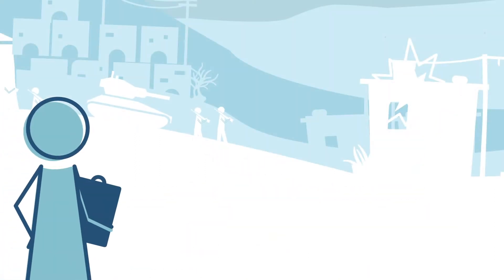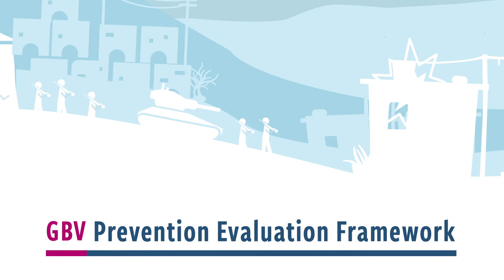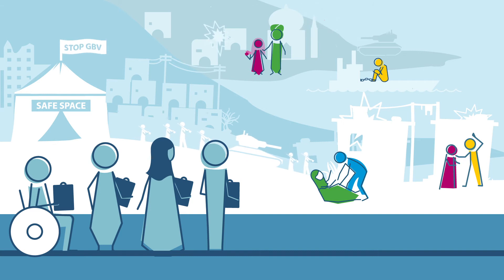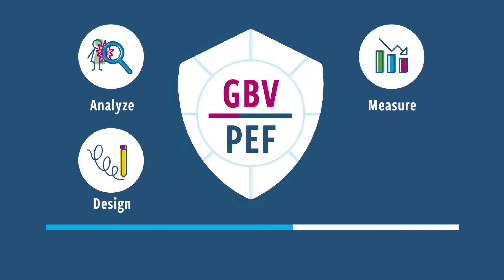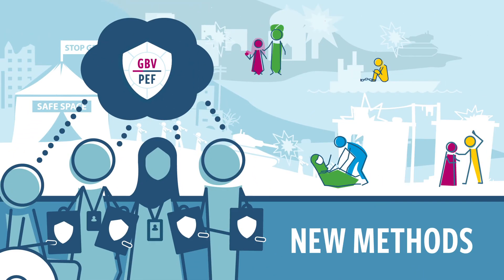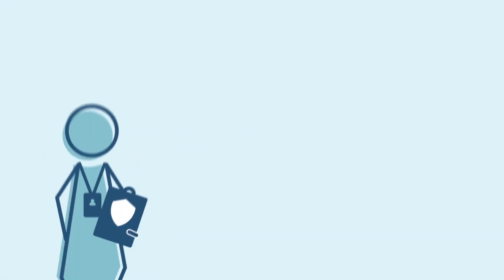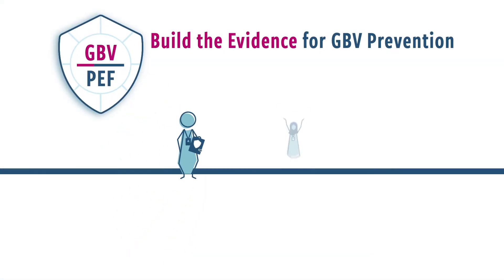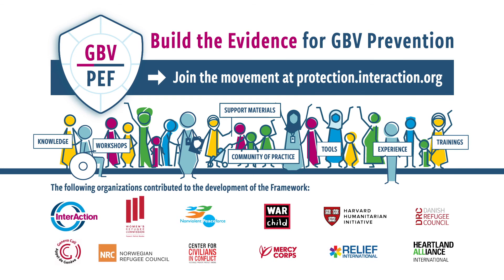Gender-Based Violence Prevention Evaluation Framework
Are you working to prevent gender-based violence (GBV) in humanitarian crises?

Learn about the new GBV Prevention Evaluation Framework developed by and for humanitarians. The Framework provides guidance for improving how we analyze and monitor GBV risk patterns and design GBV prevention programs from the experience of affected populations. This will allow us to evaluate outcome-level changes that demonstrate the prevention of GBV.